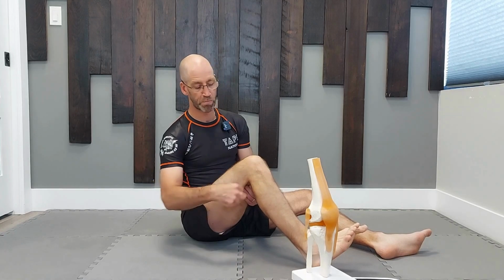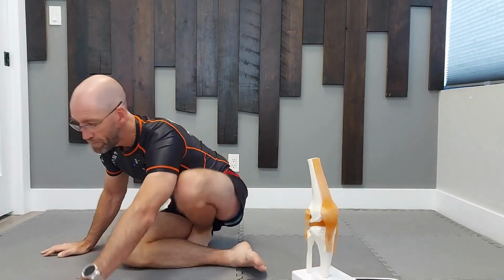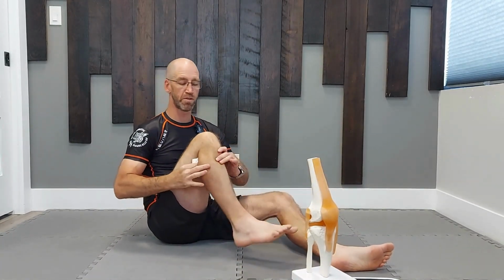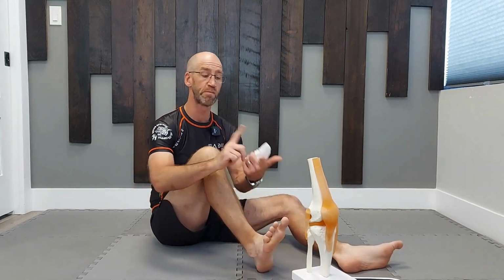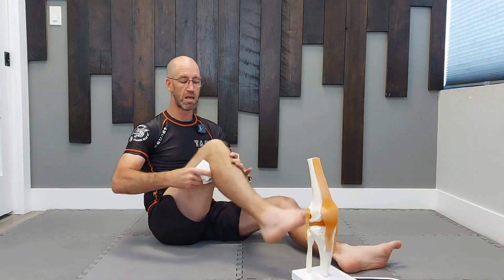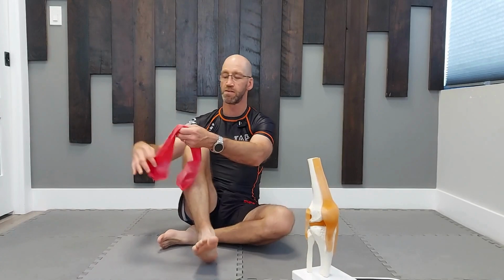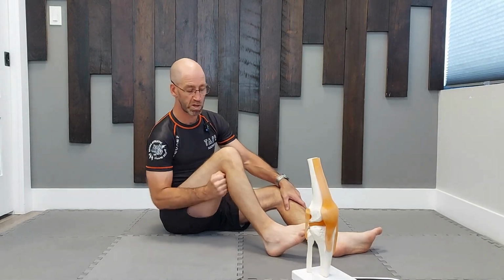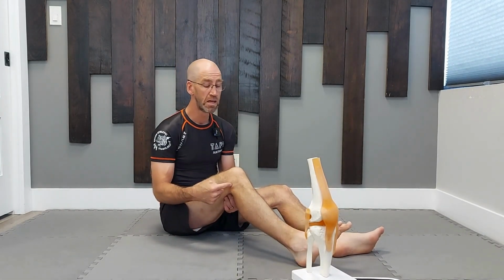Superior Tib-Fib Joint Sprain-My favorite Knee Injury (Is it normal to have a favorite knee injury?)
This video discusses one of my favorite knee injuries: The Superior Tib-Fib Joint Sprain.
If you had a recent knee injury that gives you sharp lateral knee pain with resisted hamstrings (kicking off your own shoes), this could be the video for you.
If you have a known knee injury with or without surgery that is resistant to strengthening measures (especially the hamstring), this could be the video for you.
Do you as a physiotherapist or smart athlete want to learn more about a commonly misunderstood injury?. Then this video is definitely for you.

This is a more technical look at the mechanics and stability implications this injury causes. I get into some of the ways you can (or show your healthcare provider so they can) work toward properly diagnosing your lateral knee pain. I also provide some self mobility, stability and strengthening tips that will help you if this seems like an injury that is plaguing you and your horrible BJJ triangle game.

I am always open to ideas, and questions regarding athletic performance or returning to the mats as quick as possible.

See you on the mats soon!
Joel Kryczka, Sport Physiotherapist/BJJ Blackbelt